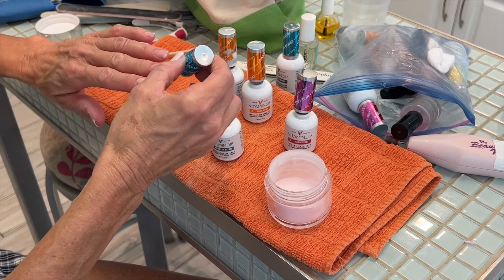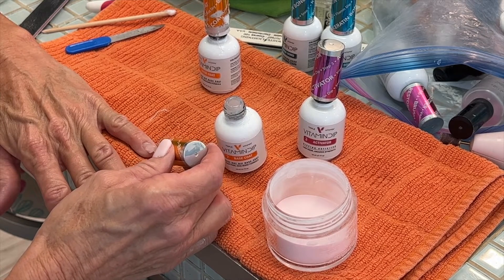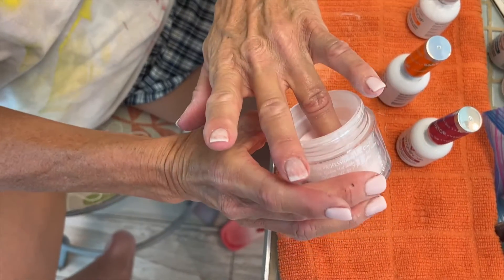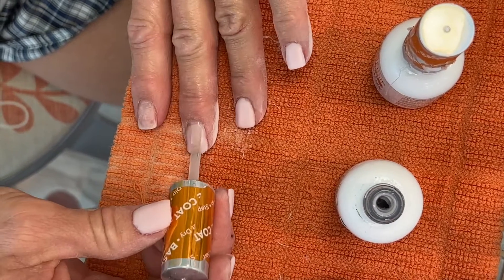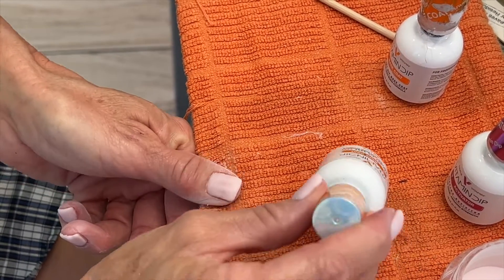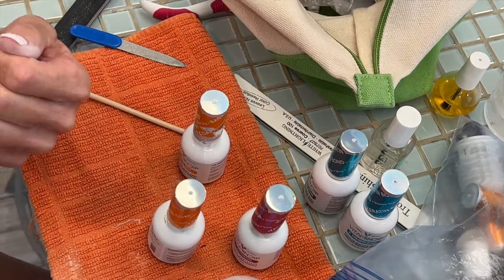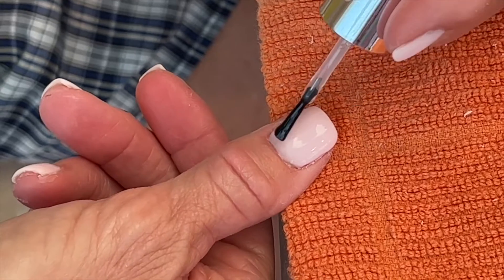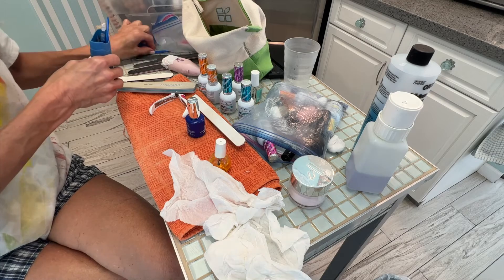How to use Triple Vitamin Dip for beautiful Nails at Home!